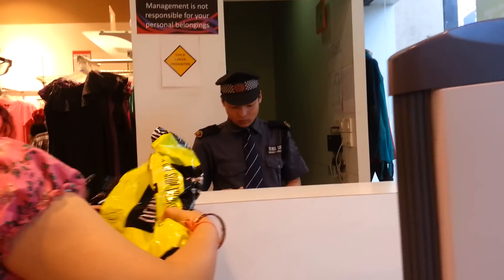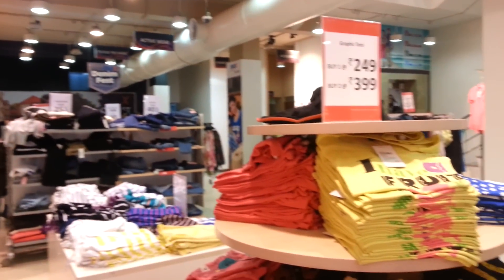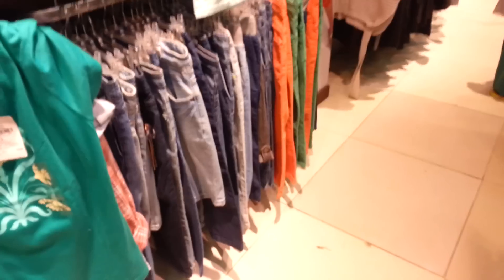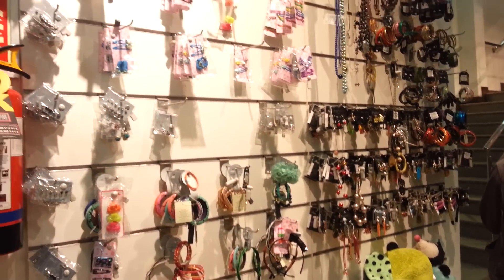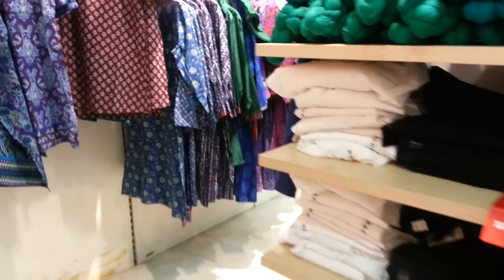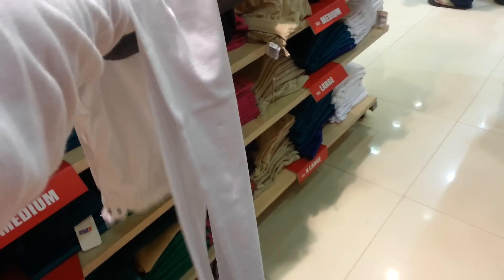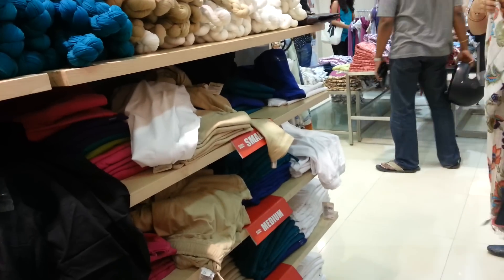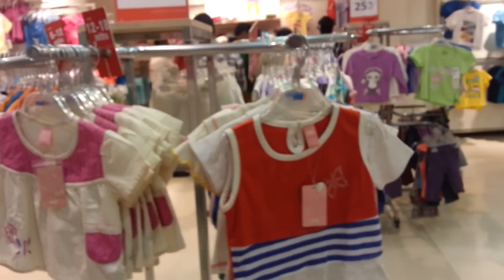Expat Living Life and Shopping In India Day In life Of Superprincessjo